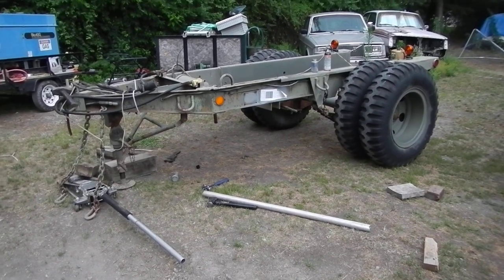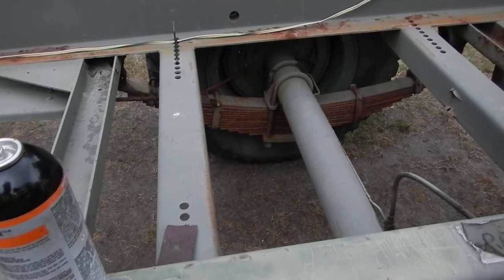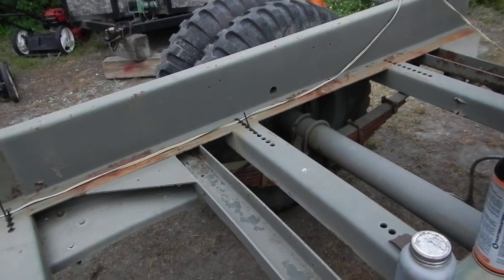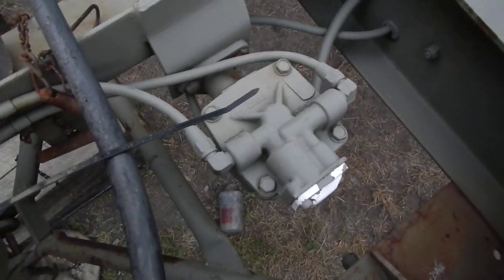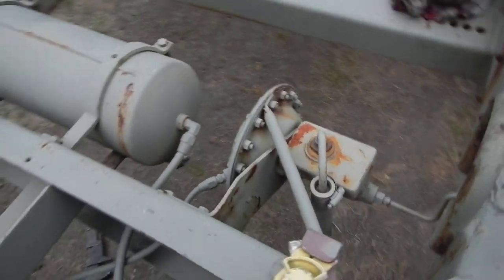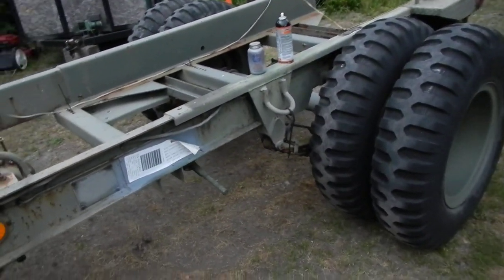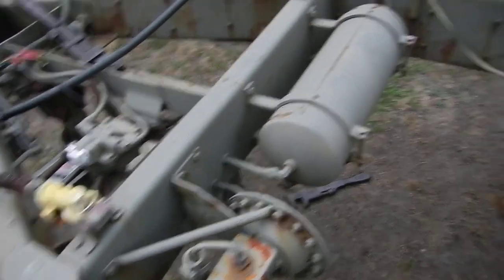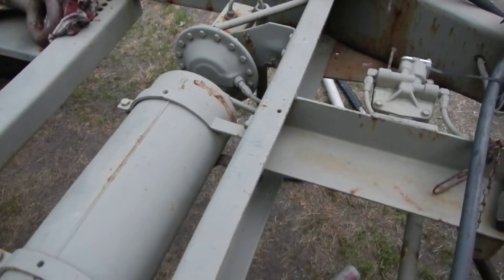Air Over Hydraulic brakes, a simple explanation on a military trailer, M200A1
This is a simple explanation of a air over hydraulic brake system on a M200A1 trailer. NOT TO BE CONFUSED WITH AIR BRAKES.

I made this video because when I was bidding on this trailer everyone kept telling me I would need to charge the air system to release the brakes in order to move the trailer. They were WRONG! I do have a box truck that uses the older air over hydraulic system as well but it does need air to release the wheel cylinder locks. But from a tactical advantage these military trailers need to be ready to go at a moments notice so the emergency air system works a little different and if you release the air off the reservoir, bleeding the system completely of air, the trailer will move freely with no brakes. I hope this helps some of you who might have had questions.